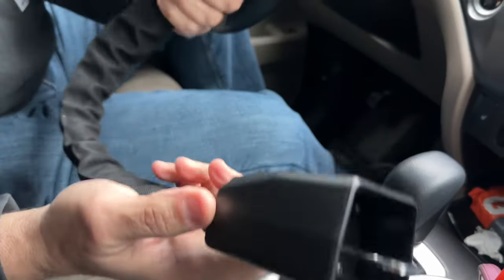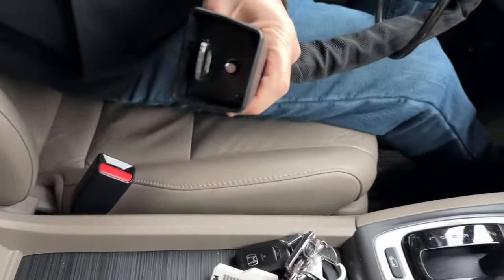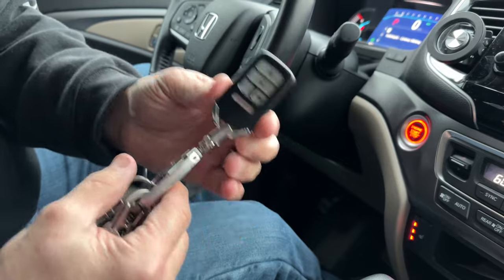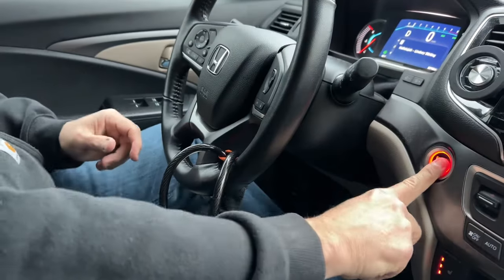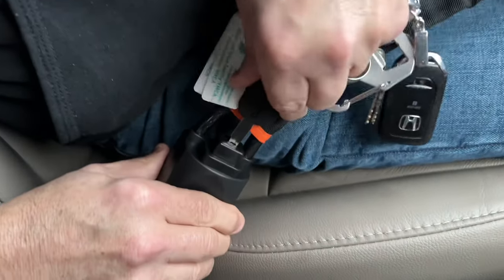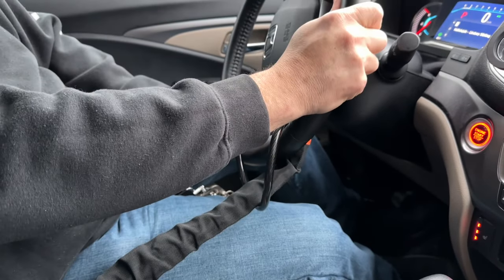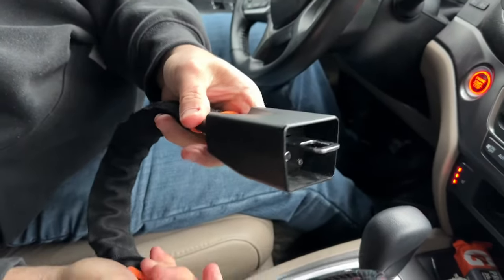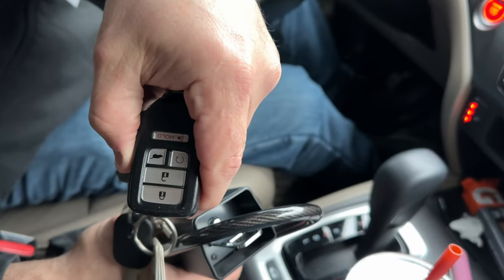Best Steering Wheel Lock Available! Better than the Club.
99% of Would-Be thieves will not be able to conquer this steering wheel lock!  This lock has a serious build with braided steel, thick PVC and covered in a special nylon coat that is cut resistant.  Most thieves take the path of least resistance which is no longer your car. Even if they could start it they can’t drive it!

Amazon link for Steering Wheel Seatbelt lock